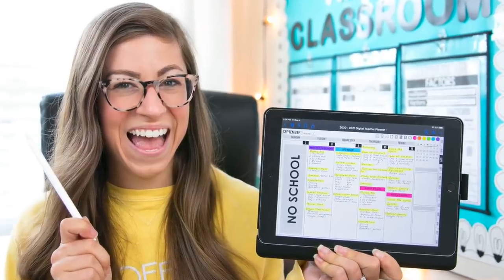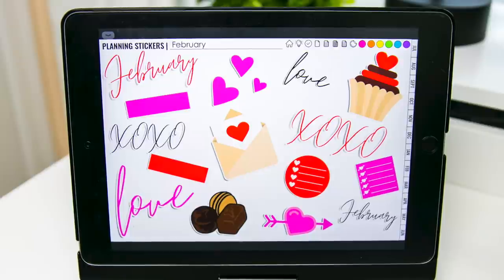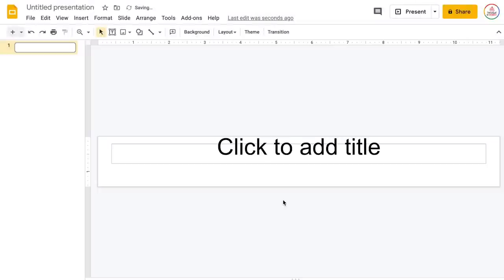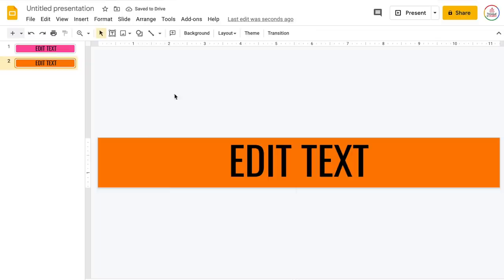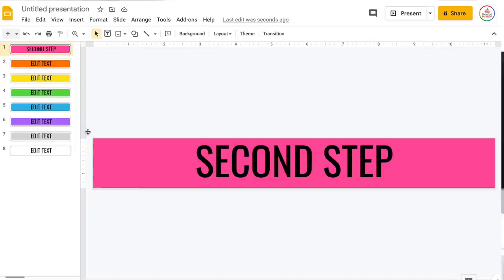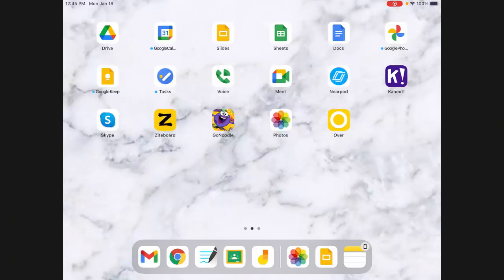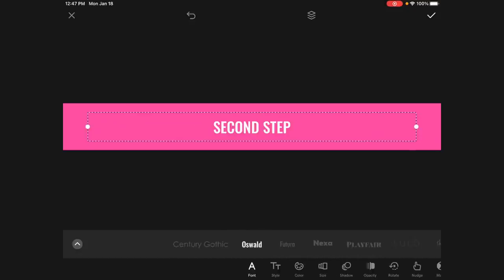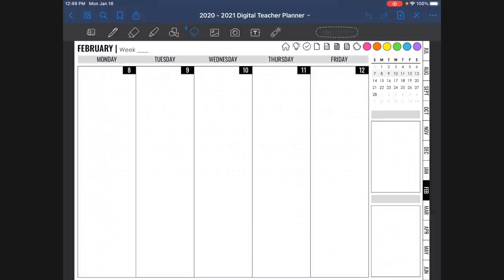How to Create Digital Planning Stickers for Teacher Lesson Plans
COLOR CODES:
Pink - ff50a1
Orange - ff7f03
Yellow - ffe512
Green - 5ed940
Blue - 32b6e6
Purple - b470fc
Gray - d9d9d9
White - ffffff
Black - 000000